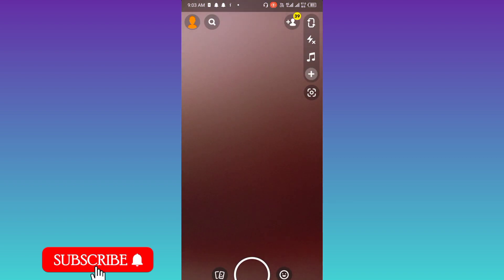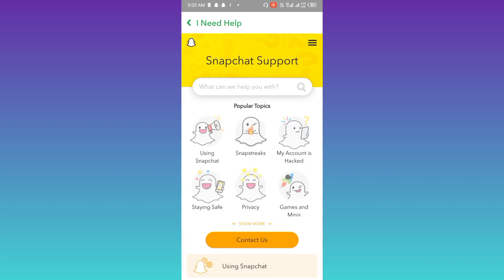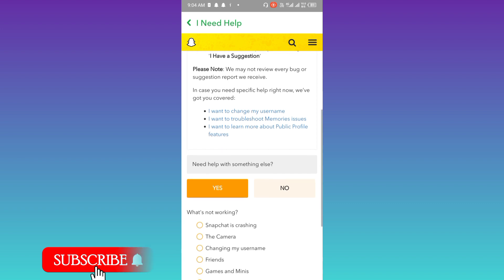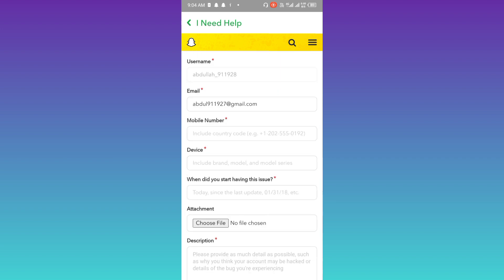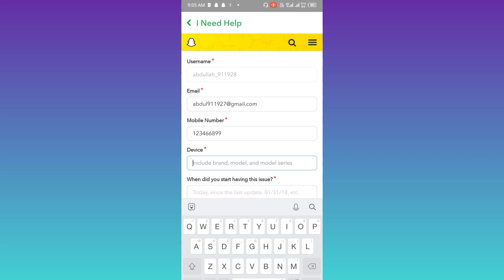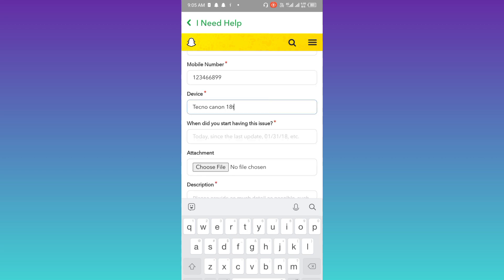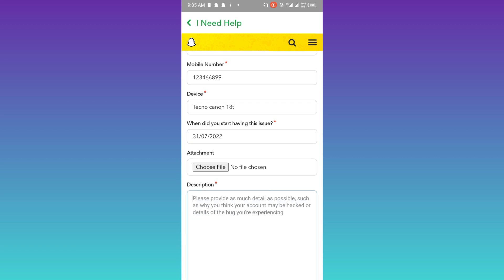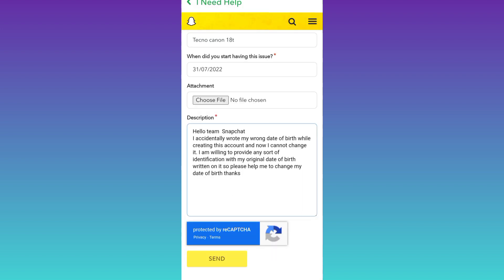How to change your date of birth on Snapchat multiple times? Change age on Snapchat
In this video I am going to show you how to change your age on Snapchat multiple times